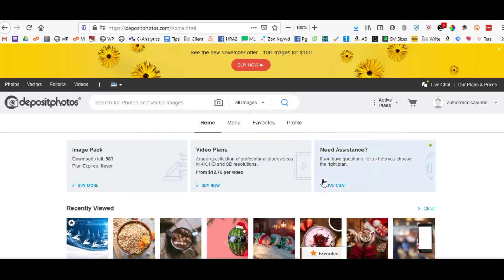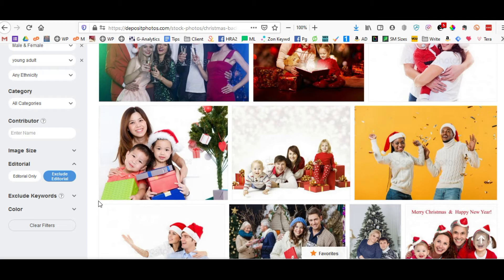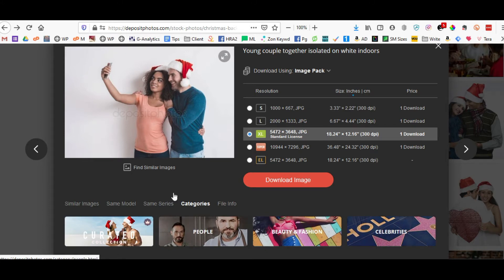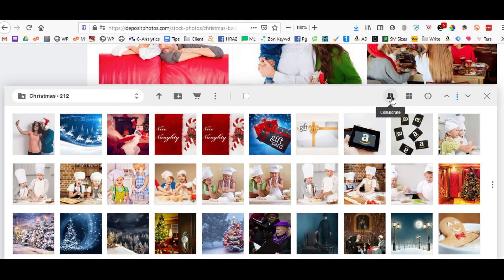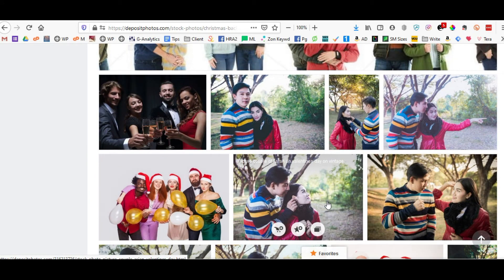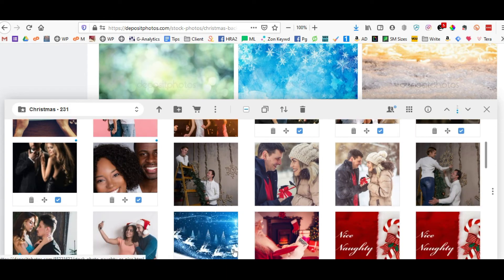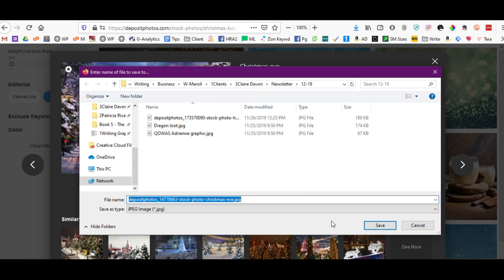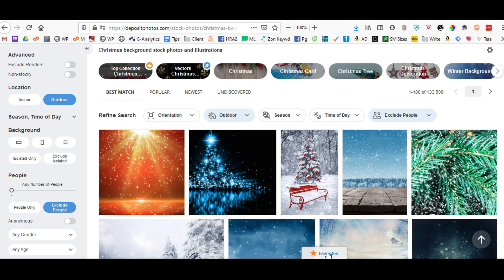How To Download Images from DepositPhotos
How to download comps and final images for use from Deposit Photos